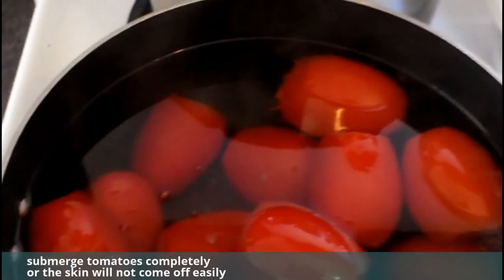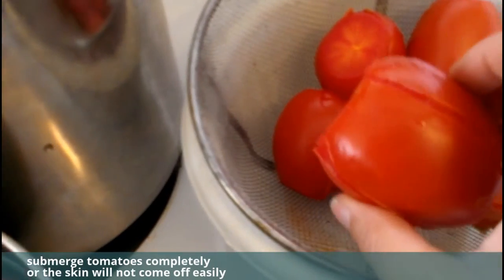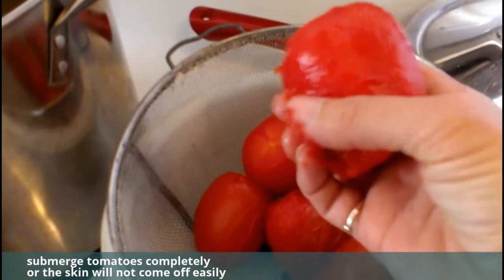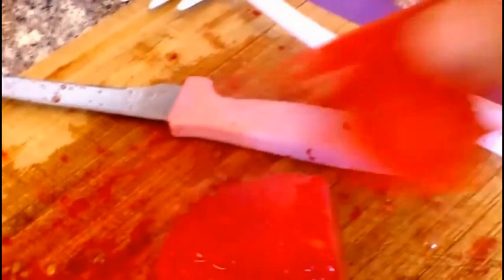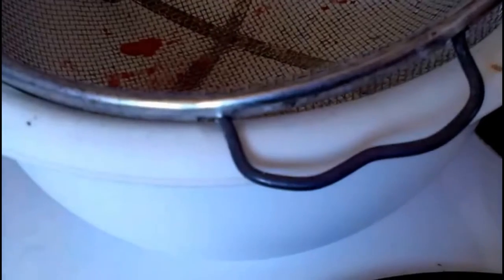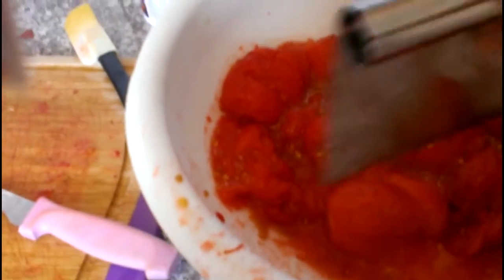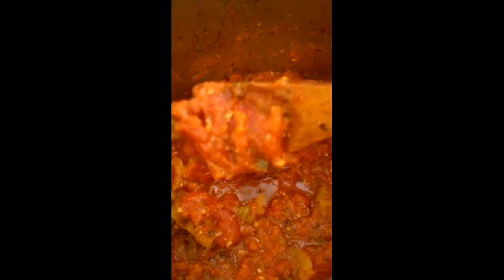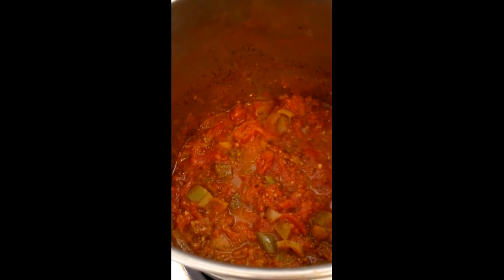Homemade Marinara Sauce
Homemade marinara is an easy afternoon cooking project. Start with fresh, ripe tomatoes and a few herbs. Chop and add supporting vegetables for seasoning flavor and you'll have a delicious sauce in no time.